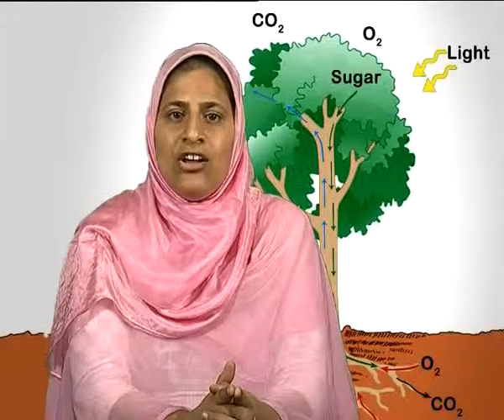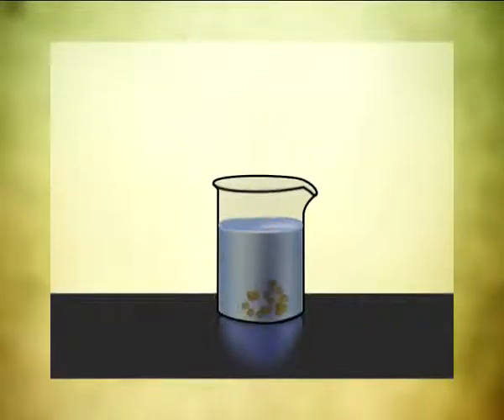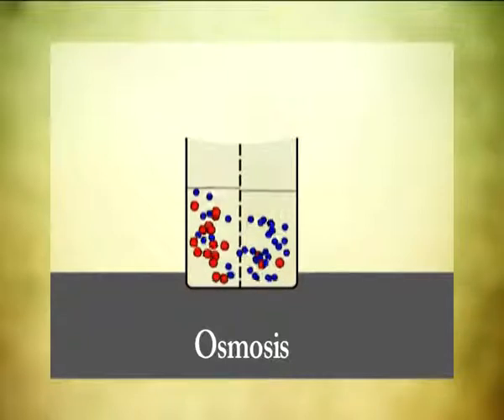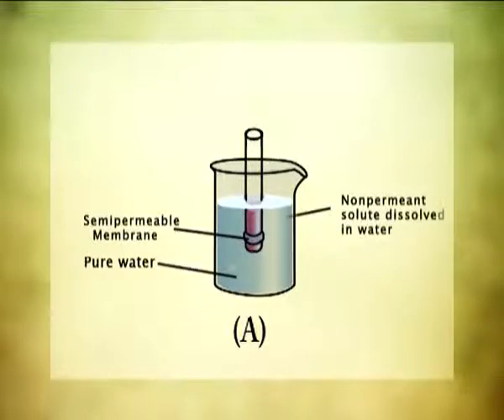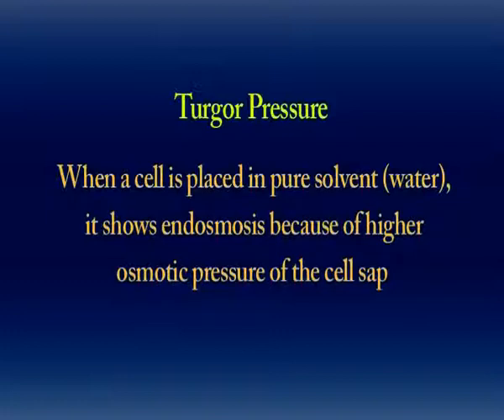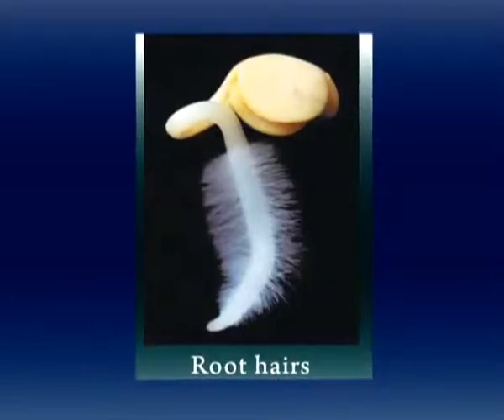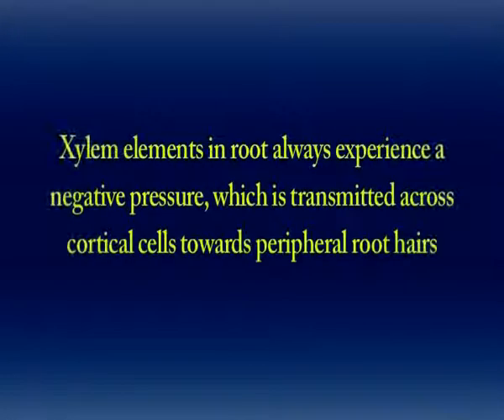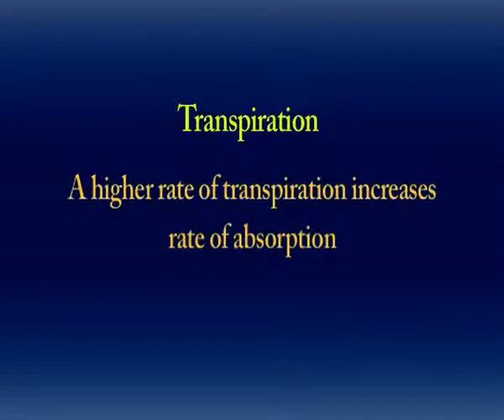Diffusion, Osmosis and Absorption